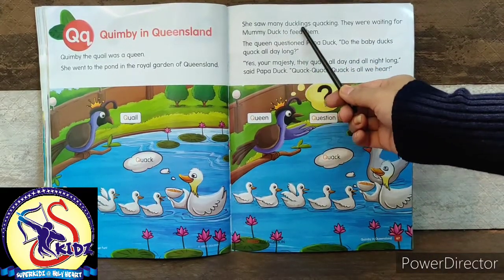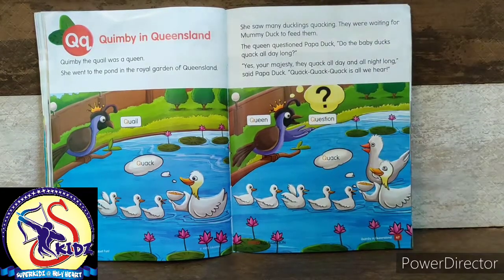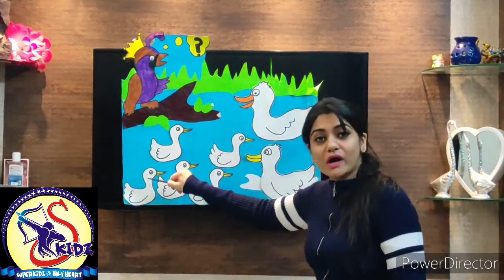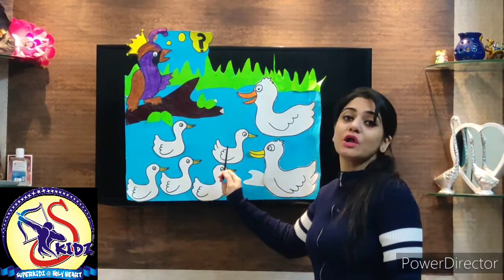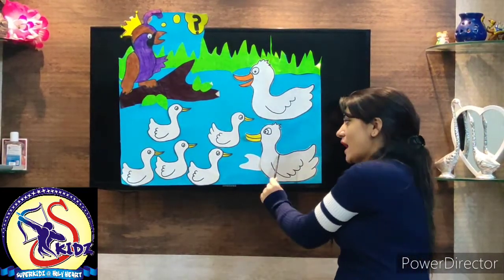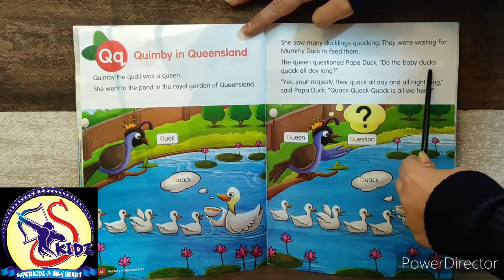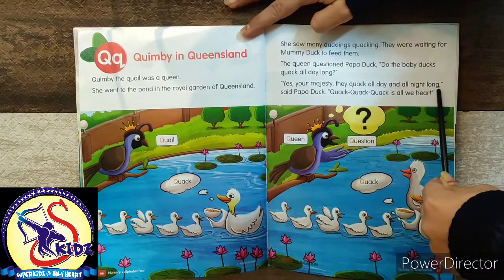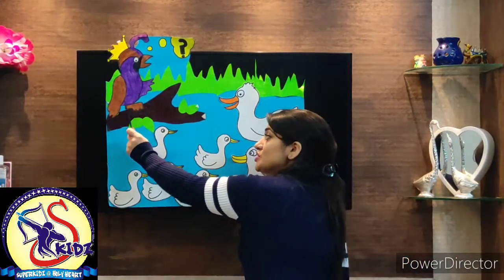Story of Letter Q|Nursery Alphabet Fun|Superkidz @ Holy Heart